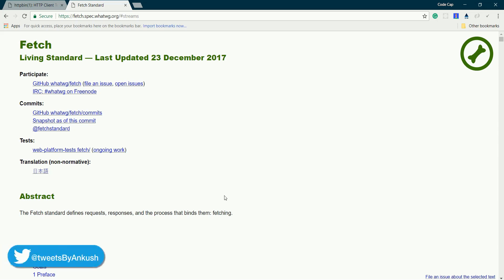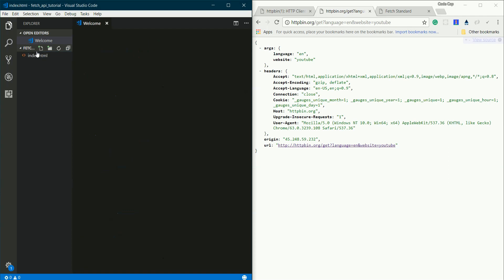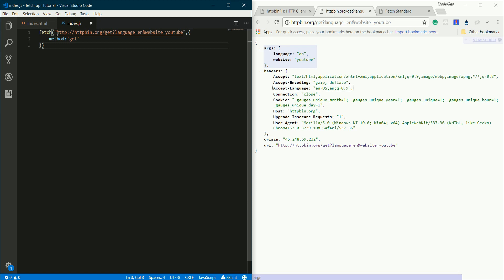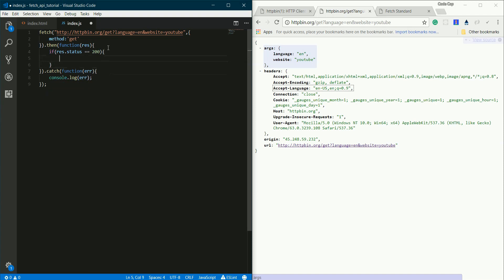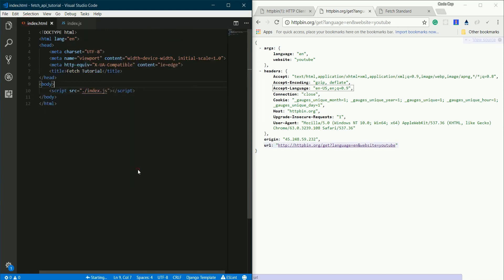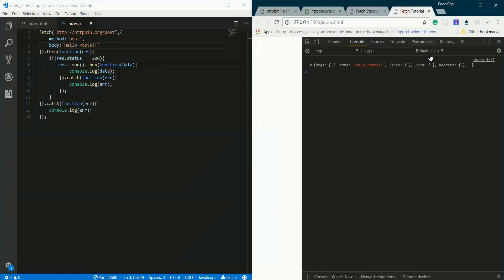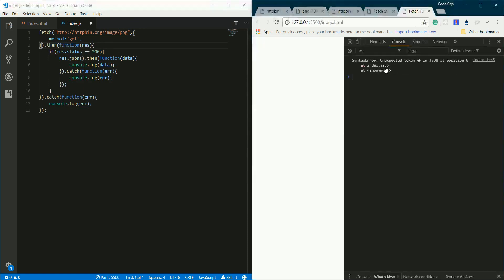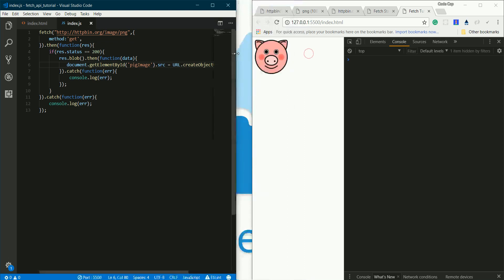Introduction to the Fetch API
In this video, I introduce the fetch API and making calls to a REST API with it.
Things I missed:-
You can send HTTP request headers by,
fetch("url",{
  headers:{
     "header-1":value
}).then(handleThen(response));

Warning:- Fetch is not supported in older browsers.

Logo credits:
Shreya Kundu